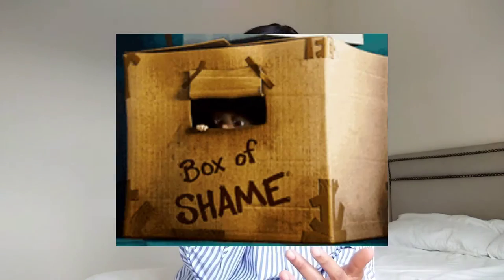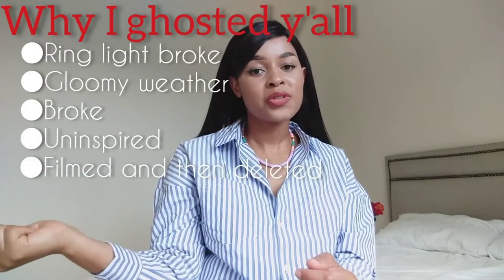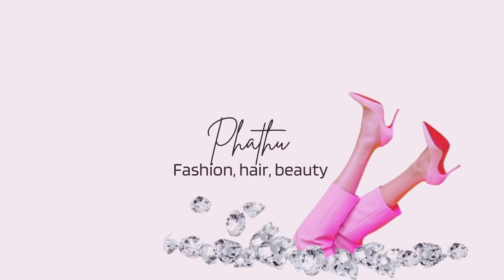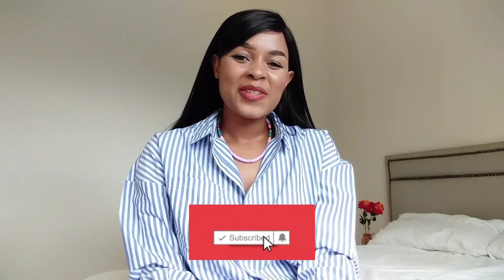styling a button down shirt | striped shirt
Thank you for clicking on my video I hope you enjoy.
I'm sorry for disappearing but I'm now and I'm hopefully better. Thank you for being patient with me. I explain on the video why I was not uploading.

size: small I sized down because it's too big

please follow on my other social, I follow back lol